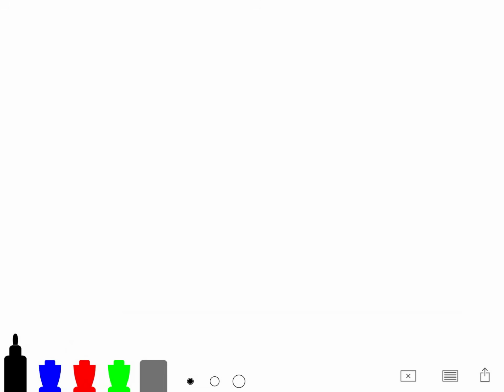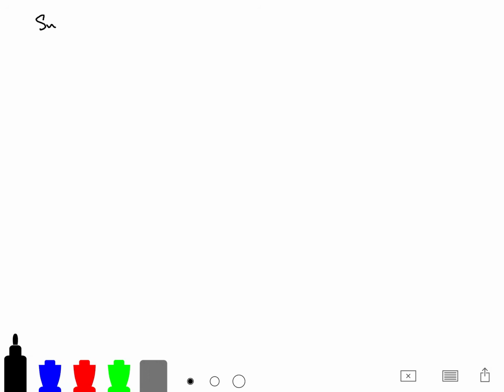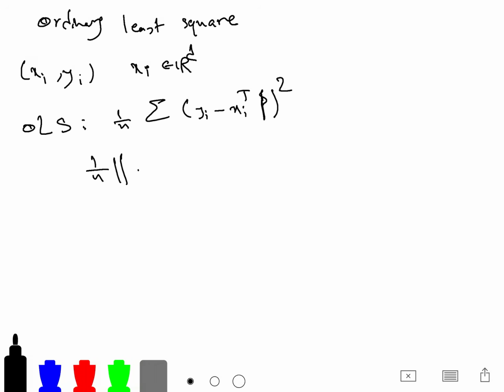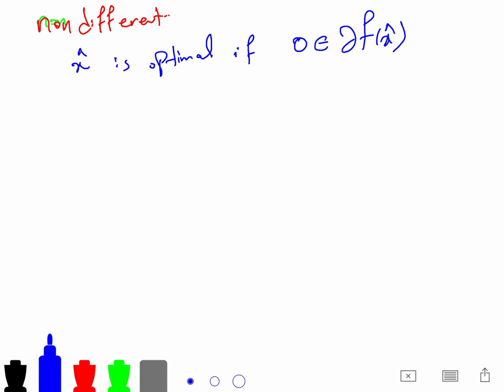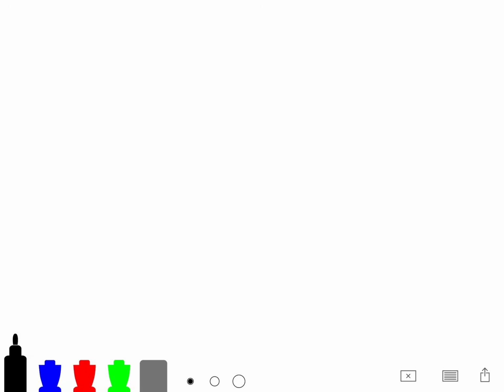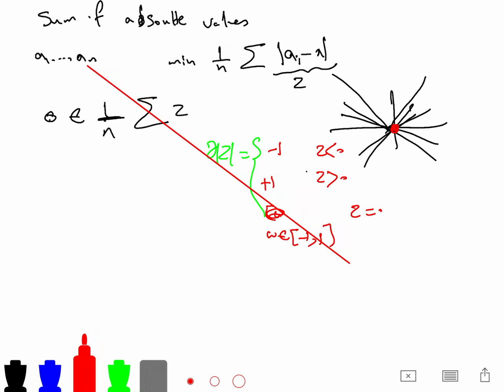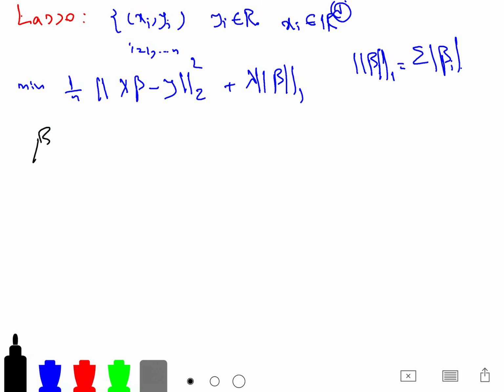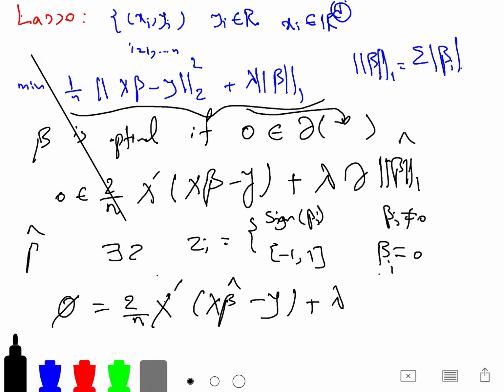Part 1: unconstraint optimization for convex functions.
optimality condition for convex functions with no constraint.